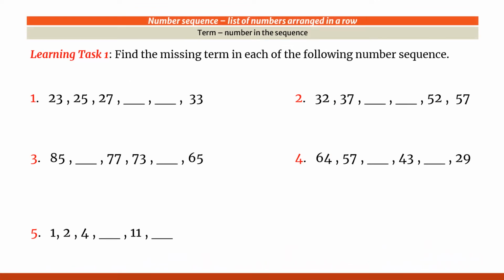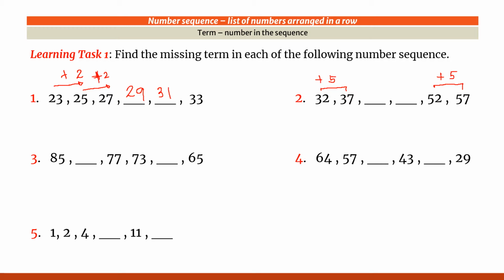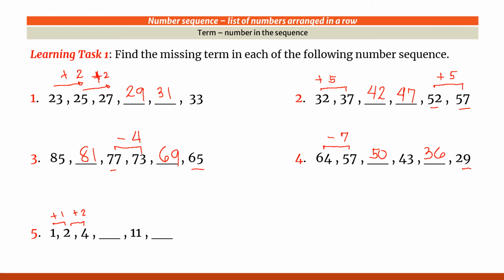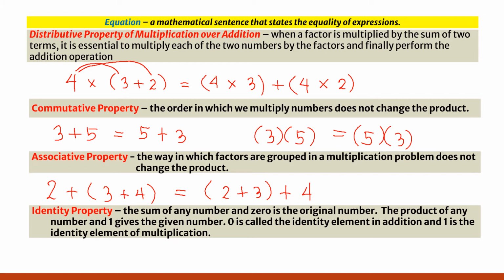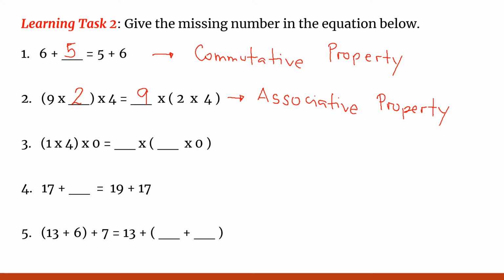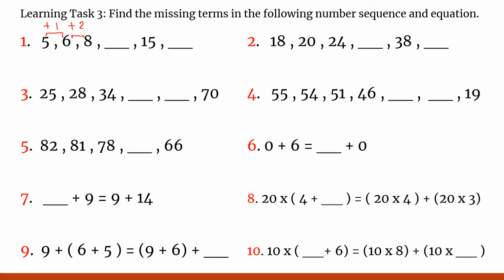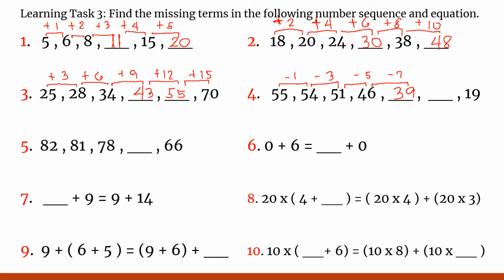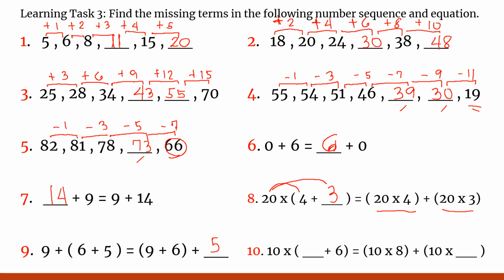Determining the Missing Term in a Sequence of Numbers and Finding the Missing Term in an Equation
Quarter 3 Mathematics 4 - Week 5 || LeaP Lesson || [Tagalog - English Discussion]